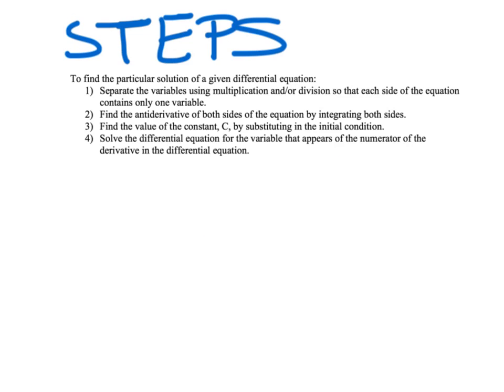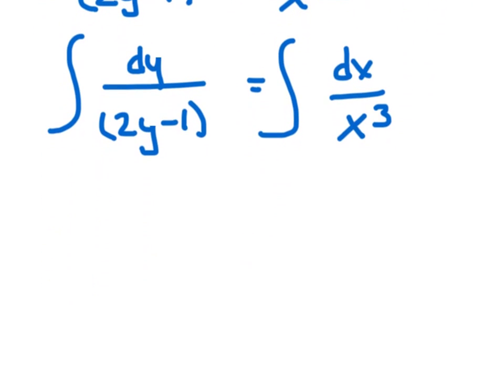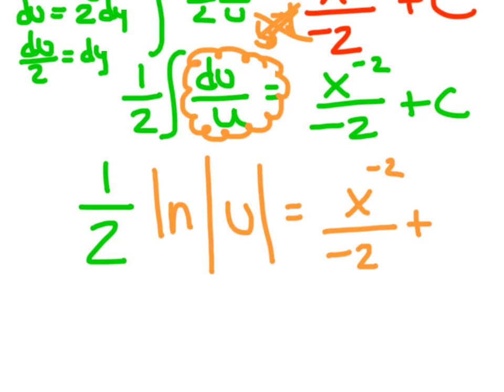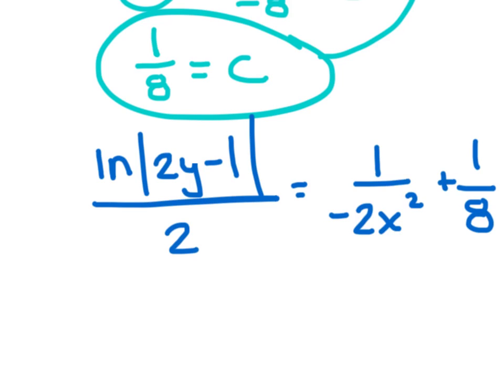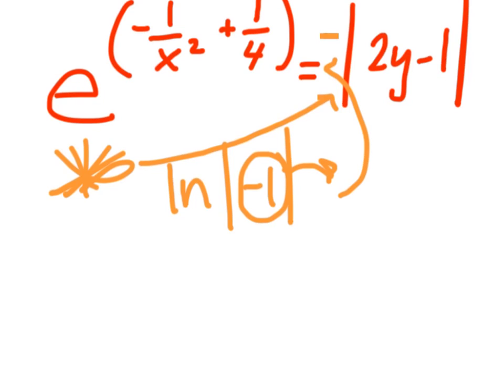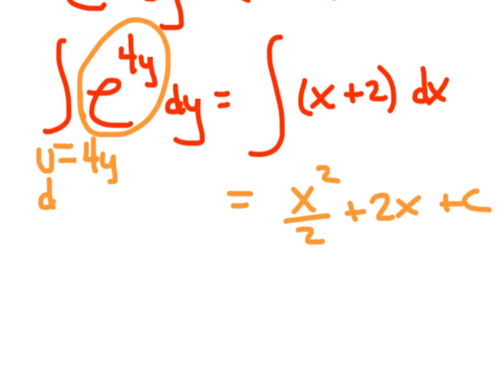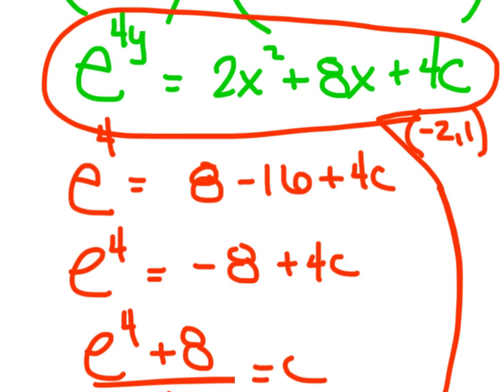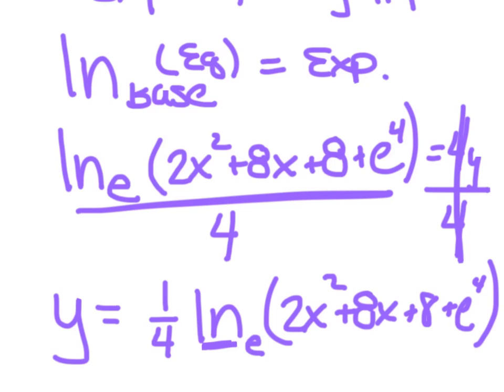Separable Diffy q day two